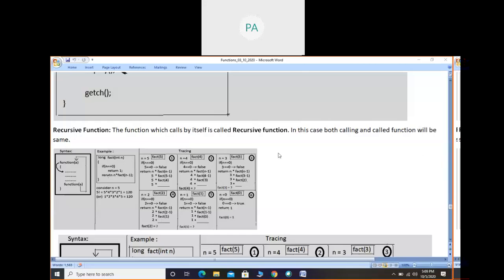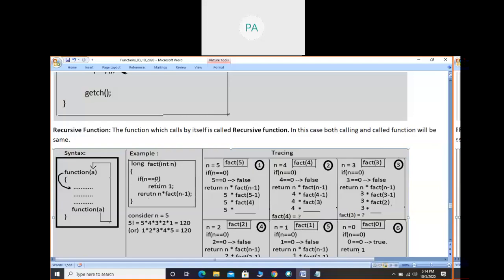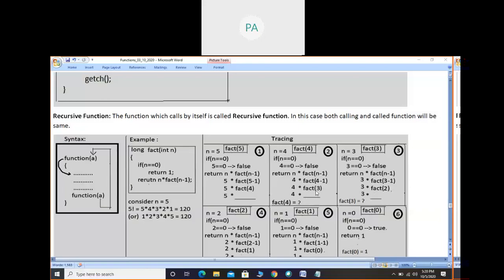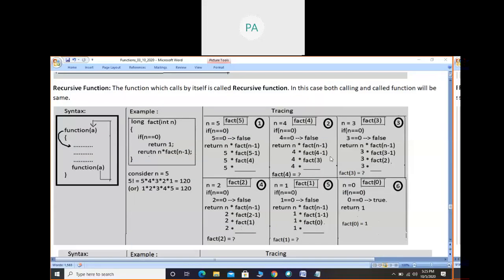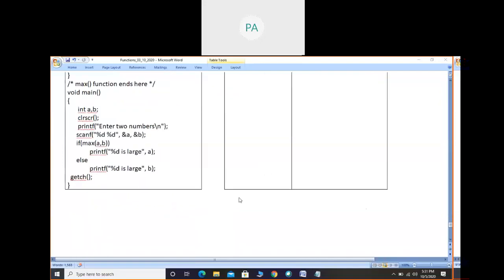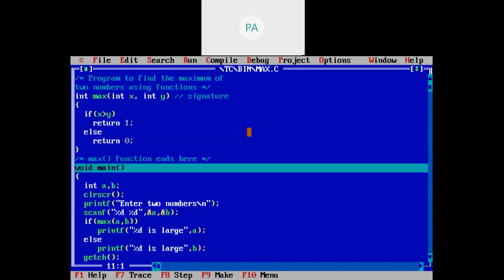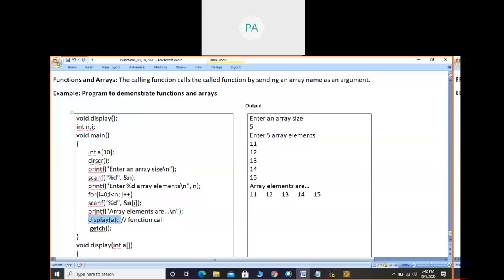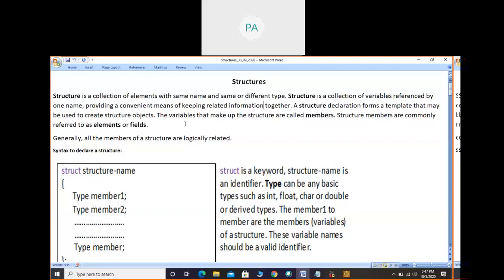C Language Functions and Structures